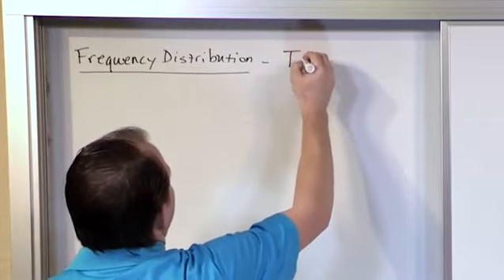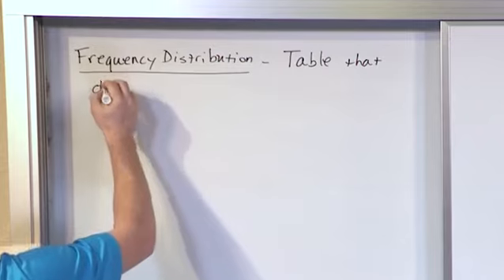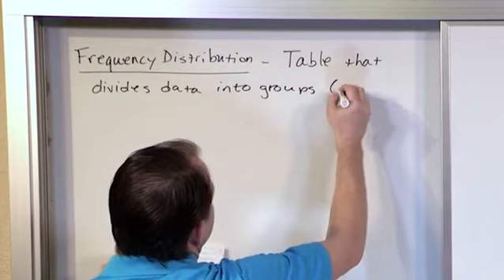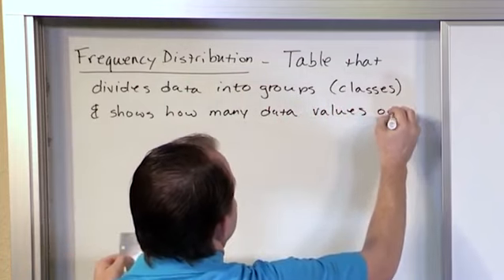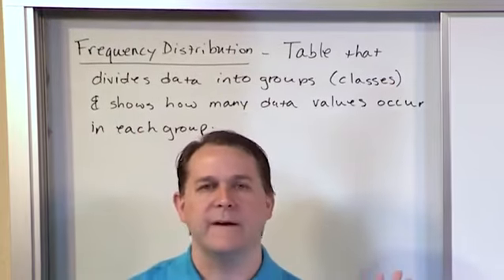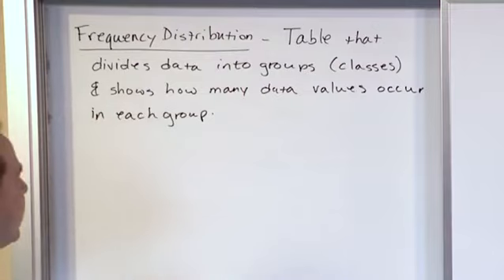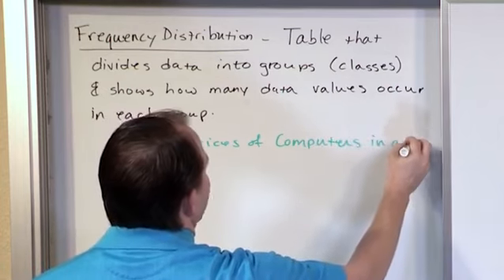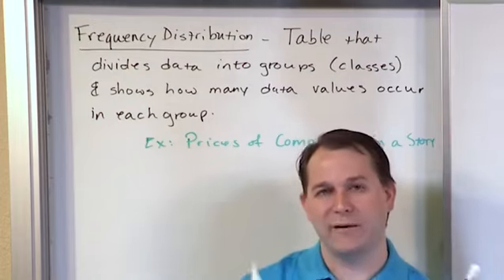How to solve frequency distributive table.